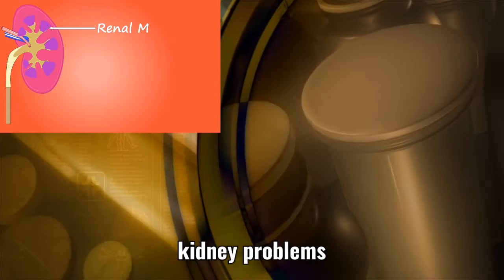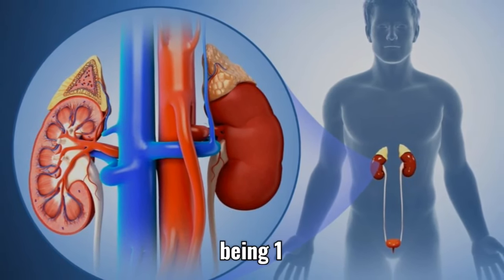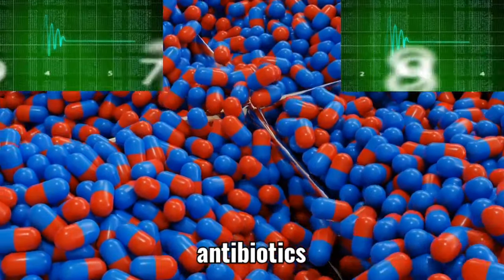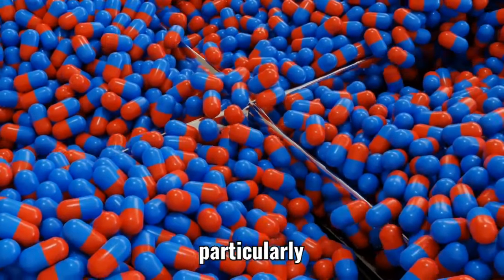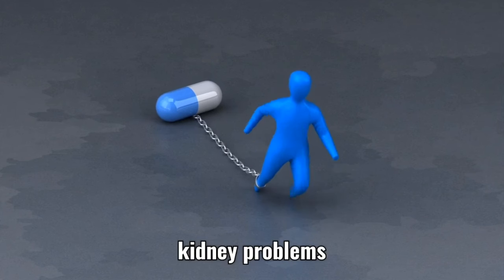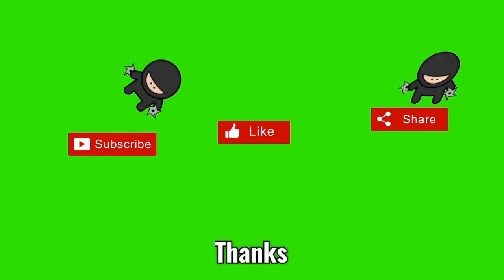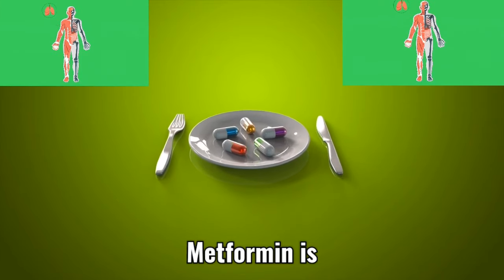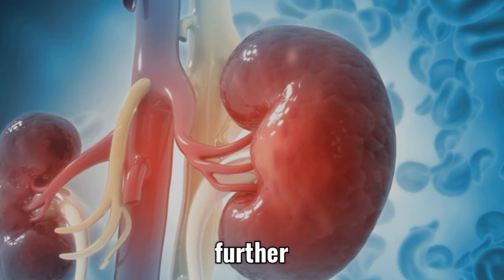6 medications💊that can potentially worsen kidney function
This informative video sheds light on the importance of protecting kidney health by avoiding certain medications when dealing with kidney problems. Discover the six medications that can potentially worsen kidney function and pose risks to individuals with compromised kidney health. Learn why medications like NSAIDs, specific antibiotics, contrast dyes, certain blood pressure medications, metformin, and diuretics should be approached with caution or avoided altogether in the presence of kidney issues. Take proactive steps to safeguard your kidney health and make informed choices about medication use for optimal well-being
6 medications that can potentially worsen kidney function.